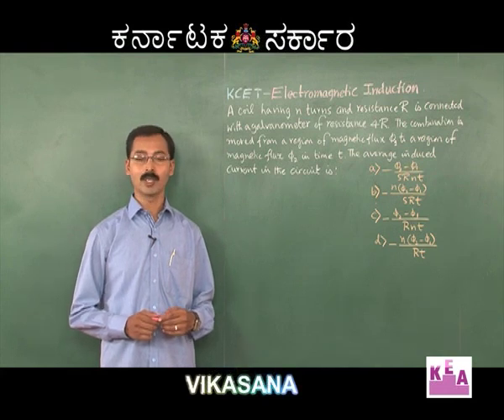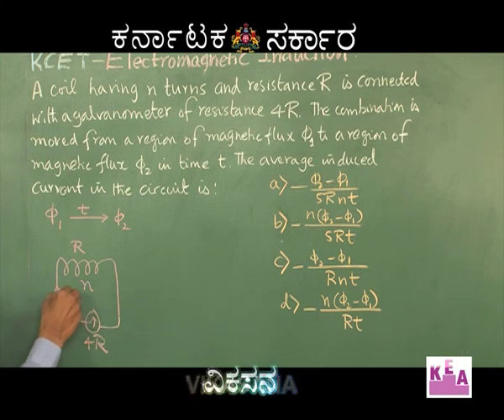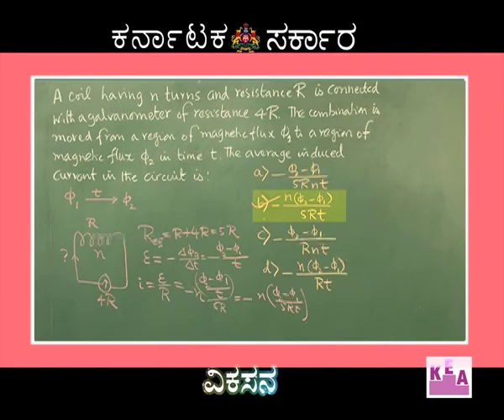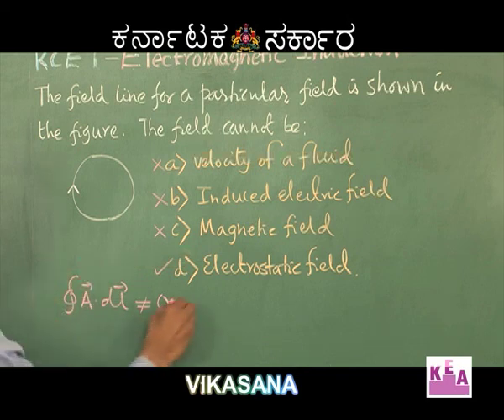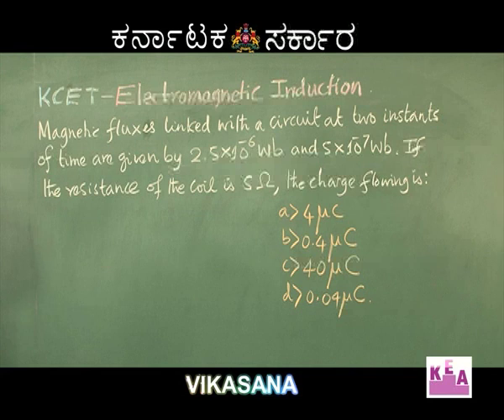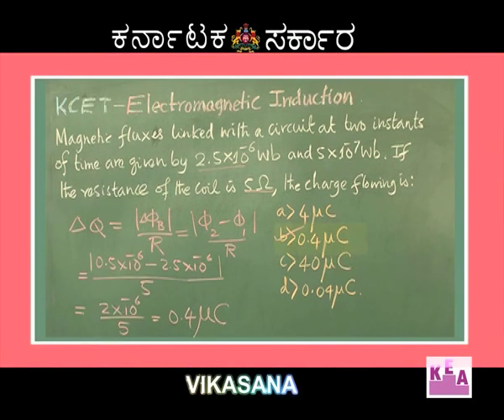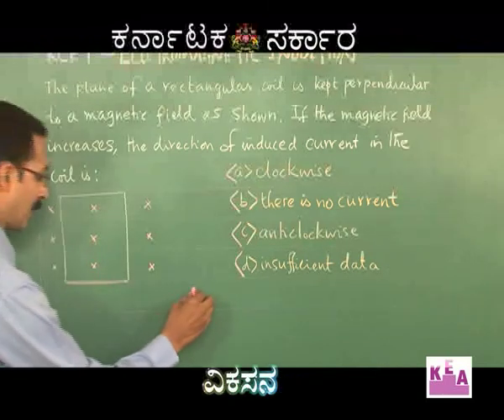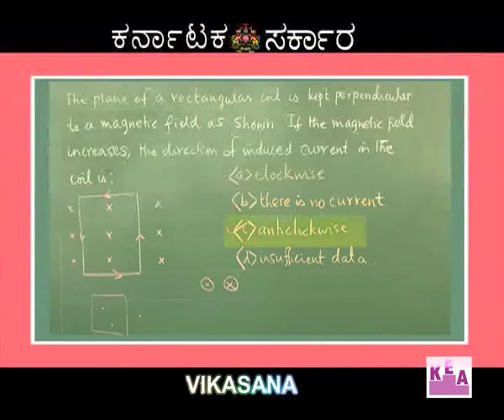vikasana 15-04-2016 episode-22 PART 3